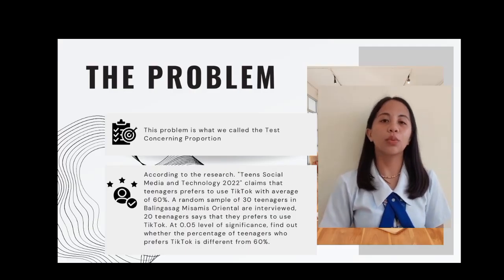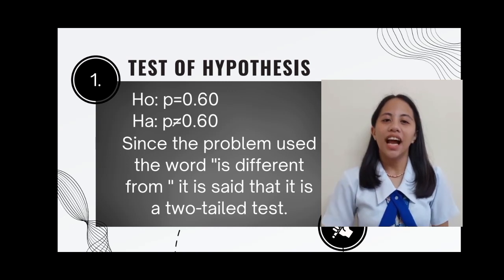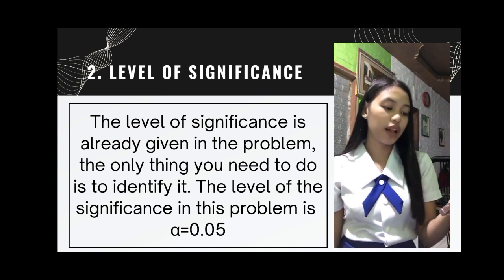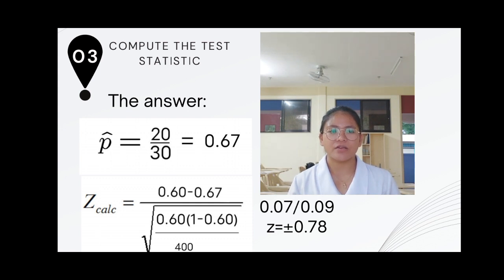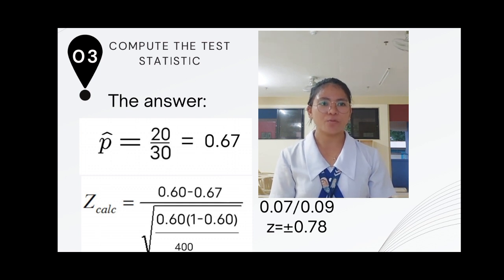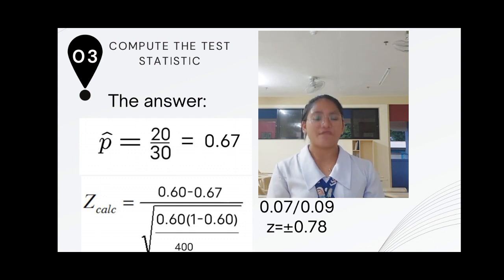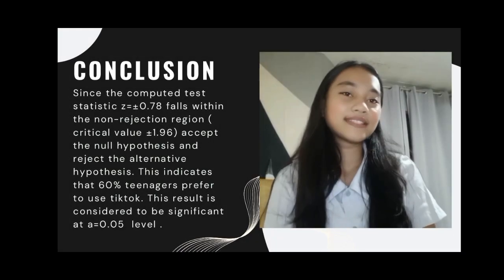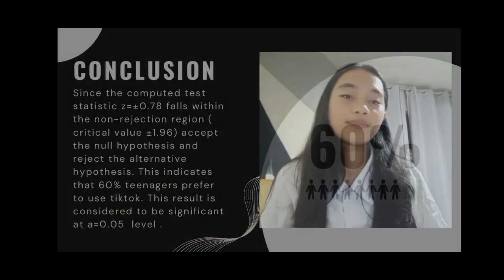Group 2 PT (STATS)